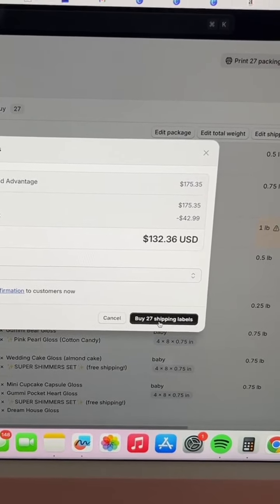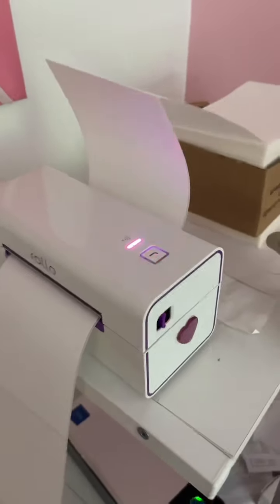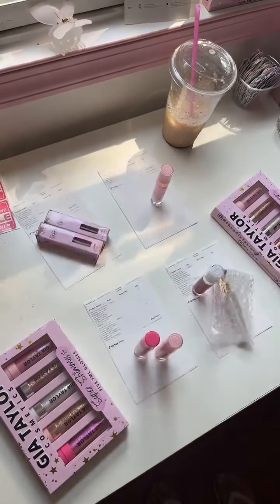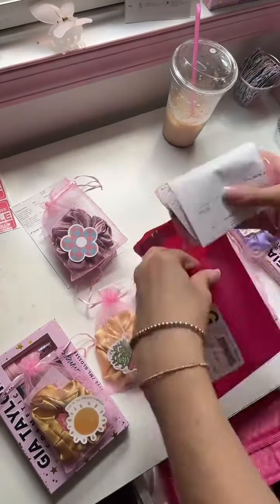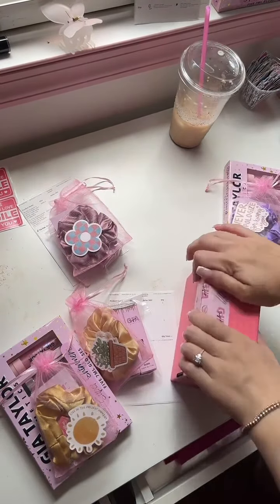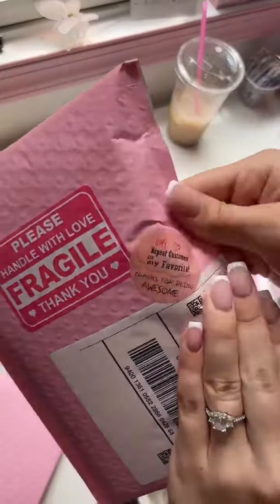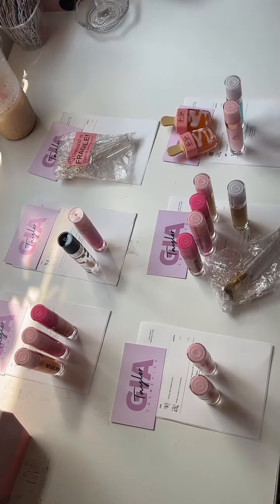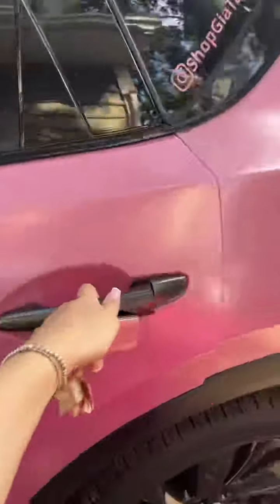A NORMAL day at the GLOFFICE:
How we package orders day-to-day!🥰📦🫶🏻